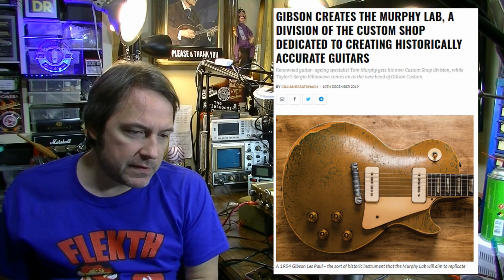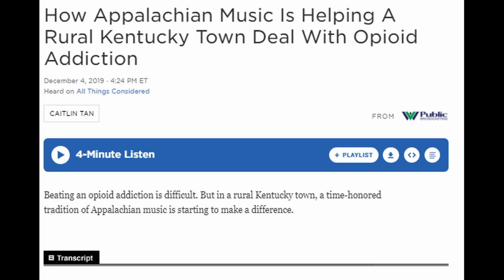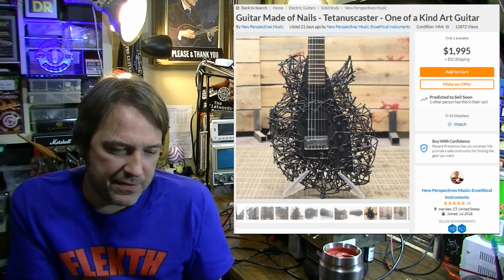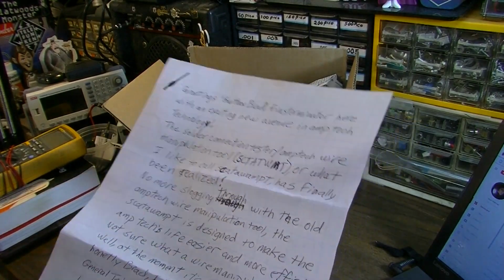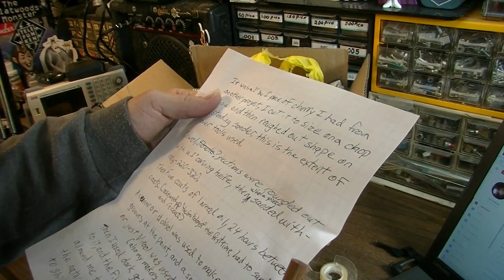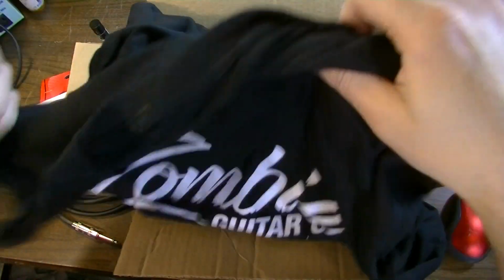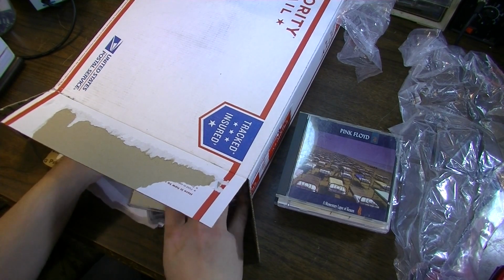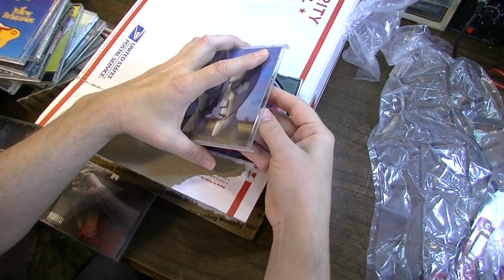Gibson RELICS | Stolen Randy Rhoads Items Found in DUMPSTER | Rock & Roll Judge Impeachment- SPF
0:07 Check out Driftless Leather
0:35 Gibson announces new Custom Shop employees and RELIC division
1:33 New Boss Waza Air Bluetooth Headphone Guitar Amplifier...Is this a game changer?
3:44 Stolen Randy Rhoads memorabilia recovered in a Hollywood DUMPSTER, Ozzy Osbourne offers $25k reward for return of other missing items
5:15 Eastern Kentucky School of Luthery helps people recovering from drug addiction
7:43 Kentucky party time judge accused of "loud guitars in courtroom" among other things in possible impeachment investigations
8:54 Martin Guitars create guitars from debris left over after 2012 Hurricane Sandy
10:52 Martin continues to lead by example in sustainable guitar manufacturing
11:32 Guitar made of NAILS goes on sale
12:23 More luthiers should be building acoustic guitars
13:25 VIEWER MAIL: LPs, Ralph Stanley Signature, viewer made chop stick, Tool Aenima vinyl LP, Zombie Guitar Company, Replacing stolen rock CD collection (Tool, Mr. Bungle, Pink Floyd, Cake, Pantera...)
*SHOW YOUR SUPPORT*
3: Purchase an ad! (Rate sheets available upon request at email above.)
4: Buy something from a sponsor and tell them I sent you.
5: Stand in the middle of the street naked screaming "LONG LIVE THE GUITOLOGIST!" Then when the cops arrive, tell them about my channel.
♠STUFF I USE
-5A Variac